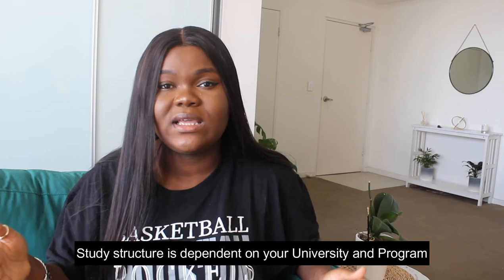HOW MUCH DOES IT COST TO STUDY IN AUSTRALIA AS AN INTERNATIONAL STUDENT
This video is about the most frequently asked question I get.  so I will be giving up details and tips on how to calculate how much you would need to study in Australia based on my experience and essential factors. Please note that if you’re using an agent they all have their individual expectations, timelines, and duration.

CATCH UP ON MY PREVIOUS VIDEO